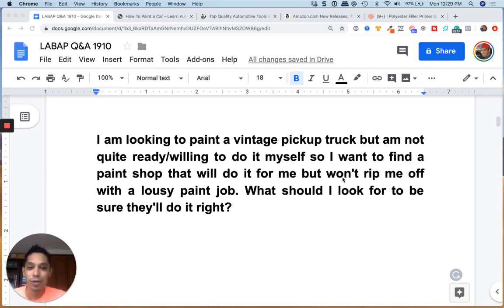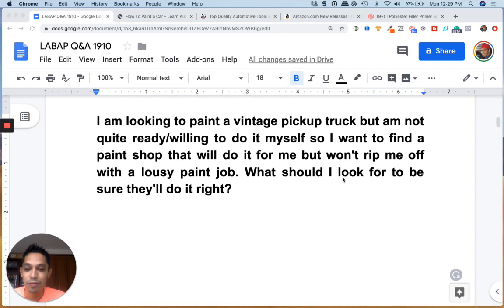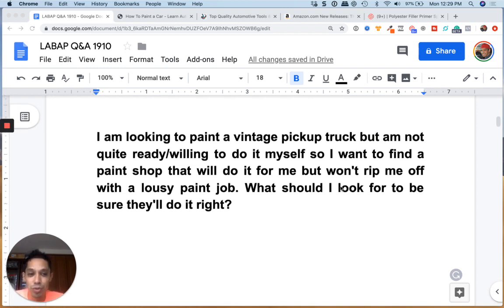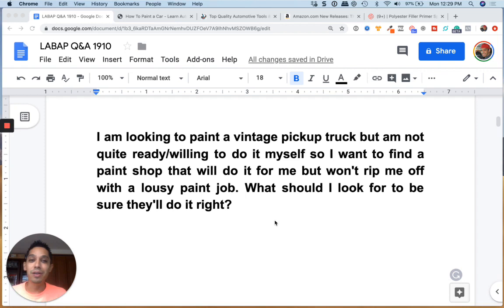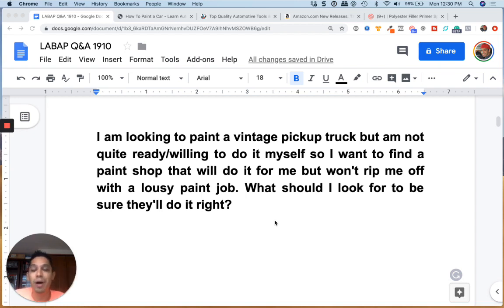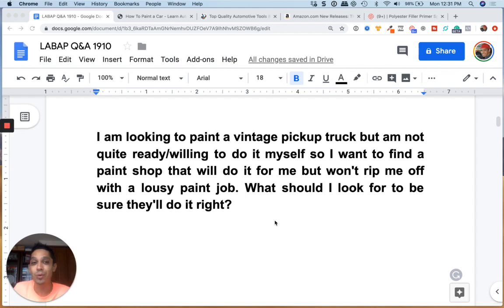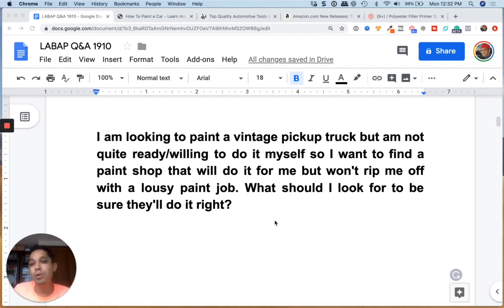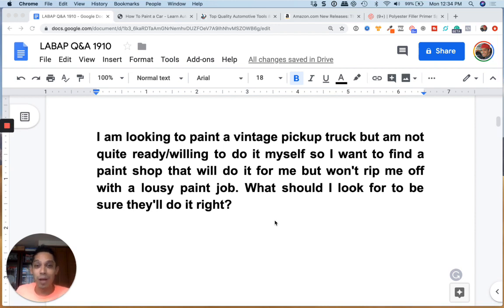Finding A Good Reasonable Auto Body Shop 🧐